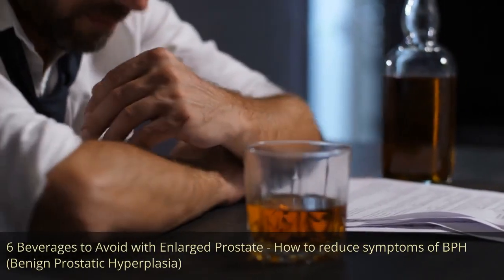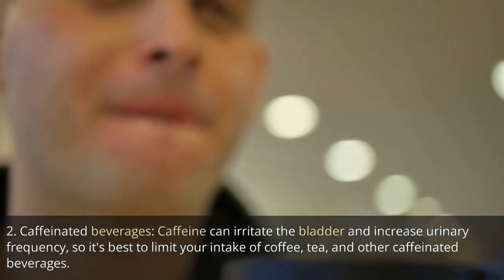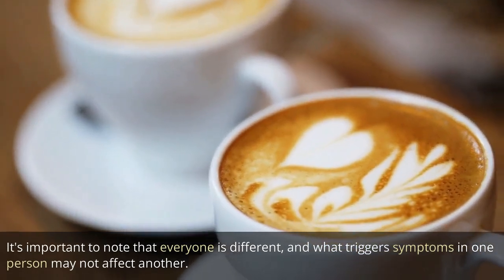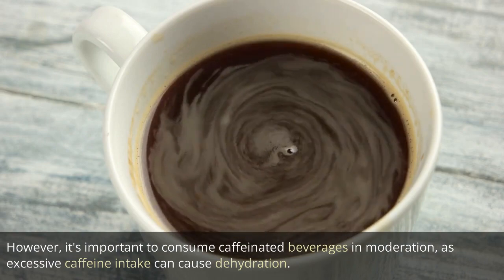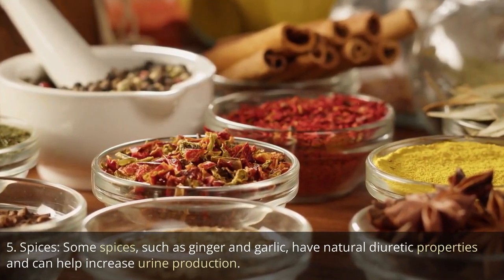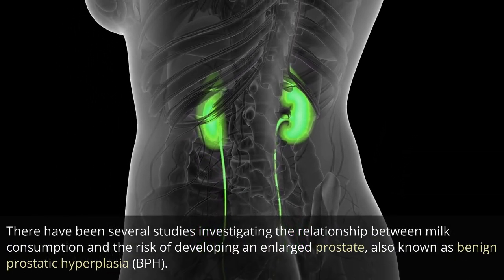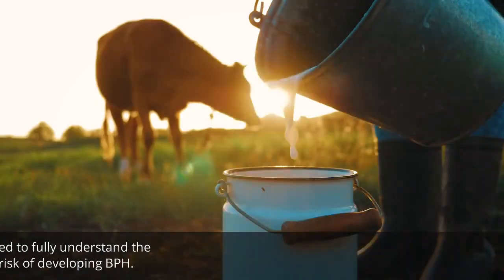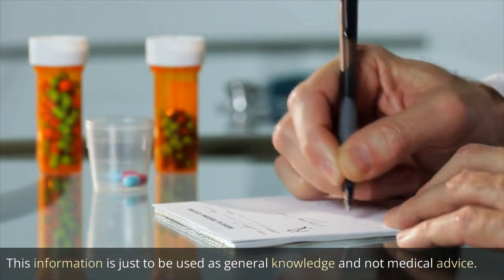Drinks To Avoid With Enlarged Prostate - Reduce Symptoms Of BPH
If you have an enlarged prostate, there are certain beverages that you may want to avoid, as they can irritate the prostate and worsen symptoms. Here are some beverages to avoid or limit:
Alcohol: Alcohol can irritate the prostate and worsen urinary symptoms, so it's best to limit your alcohol intake or avoid it altogether.
Caffeinated beverages: Caffeine can irritate the bladder and increase urinary frequency, so it's best to limit your intake of coffee, tea, and other caffeinated beverages.
Carbonated beverages: Carbonated beverages can irritate the bladder and worsen urinary symptoms, so it's best to limit your intake of soda and other carbonated drinks.
Spicy beverages: Spicy beverages, such as hot sauce and spicy Bloody Marys, can irritate the bladder and worsen urinary symptoms.
Artificially sweetened beverages: Artificially sweetened beverages, such as diet soda, can irritate the bladder and worsen urinary symptoms in some people.
Acidic beverages: Acidic beverages, such as orange juice and other citrus juices, can irritate the bladder and worsen urinary symptoms.
It's important to note that everyone is different, and what triggers symptoms in one person may not affect another. It's best to pay attention to your own body and limit or avoid beverages that seem to worsen your symptoms. Additionally, speak to your healthcare provider about any concerns or questions you may have about managing an enlarged prostate.